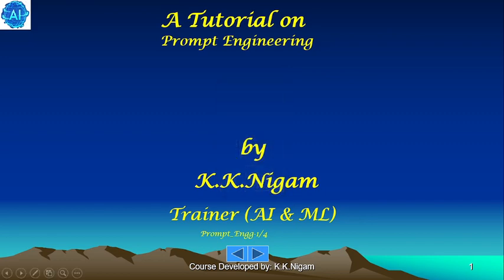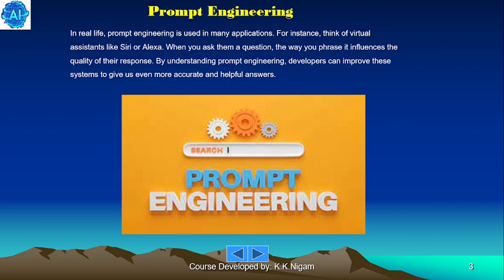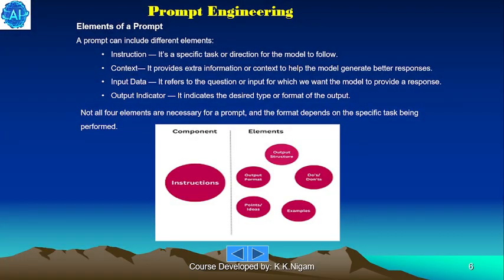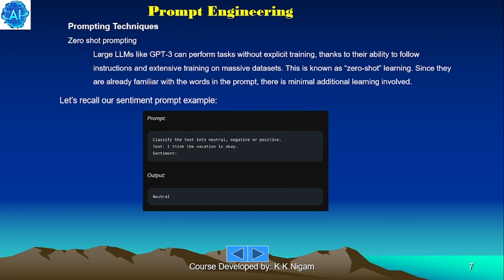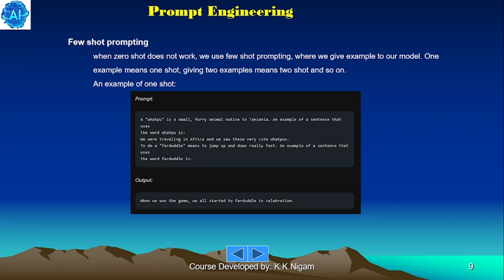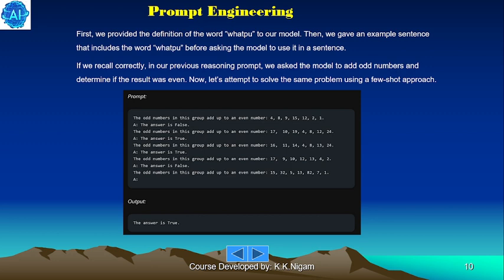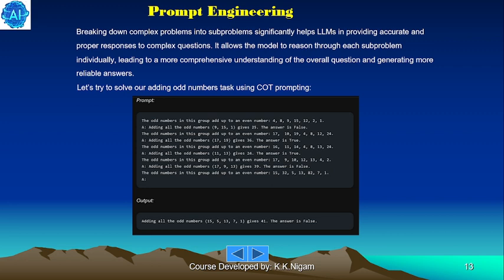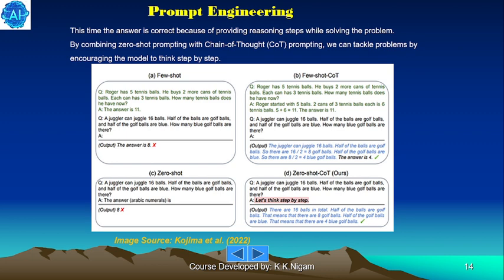Prompt Engg 1--It is the process of structuring text that can be interpreted by a genAI model.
Prompt engineering is the process of refining prompts that a person can input into a generative artificial intelligence (AI) service to create text or images. Anyone can do this using natural language in generators like ChatGPT or DALL-E.